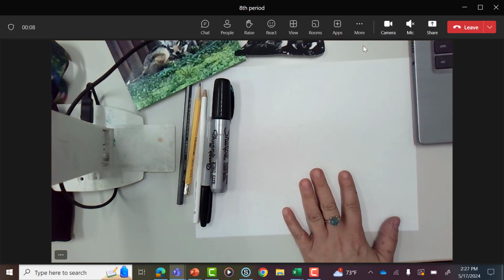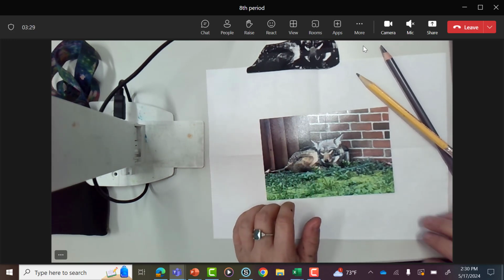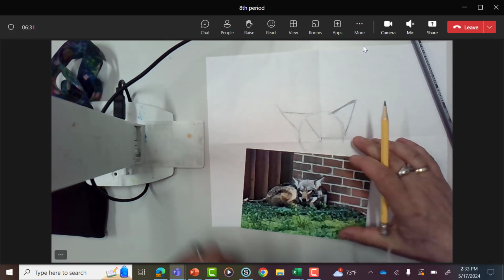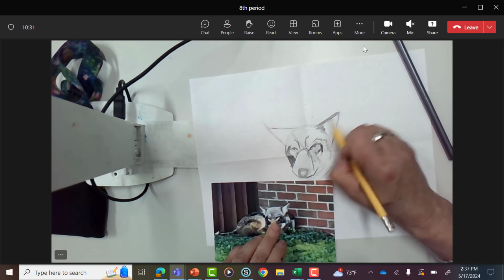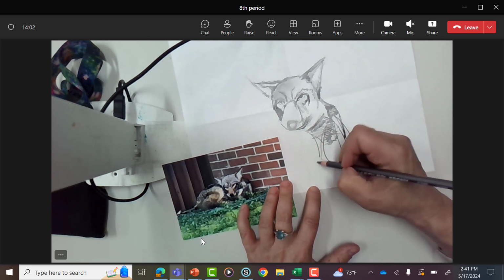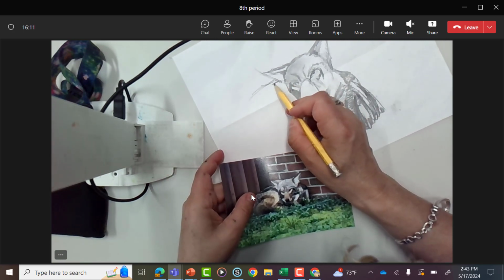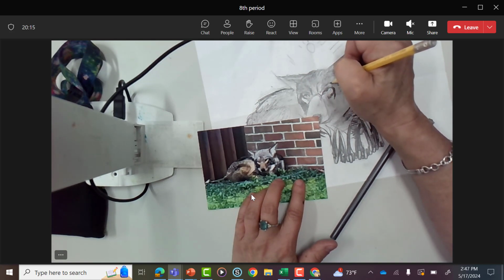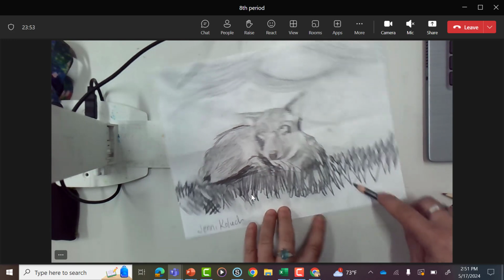Value- Shading a coyote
Please listen if you are trying to learn how to draw better . Please turn this in . Thank you